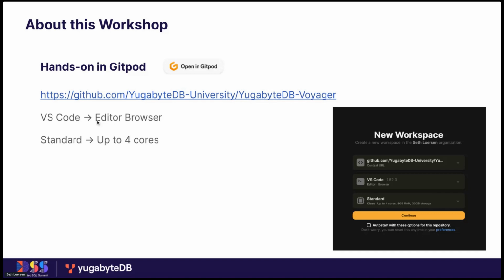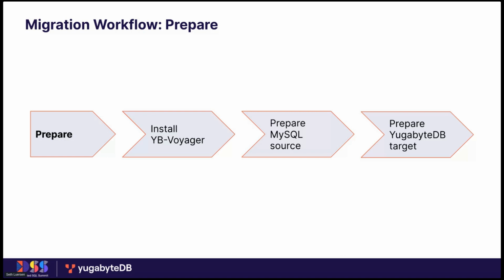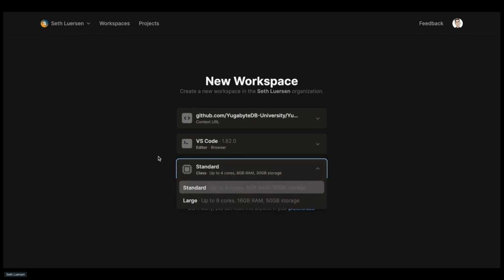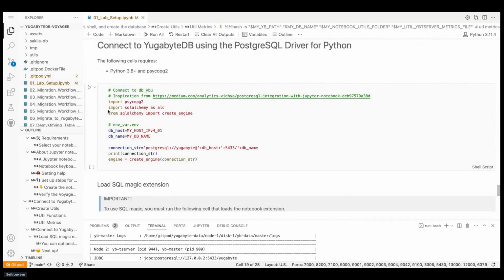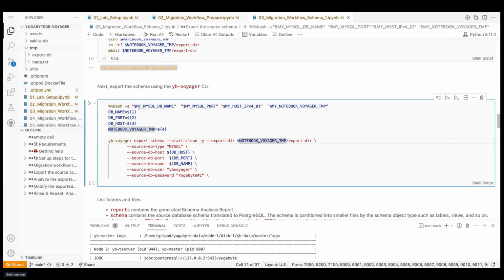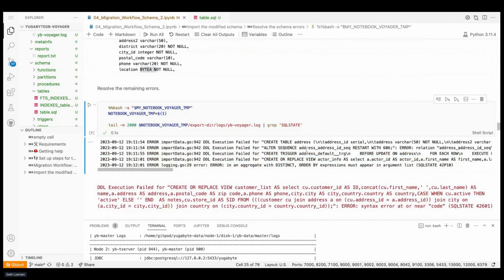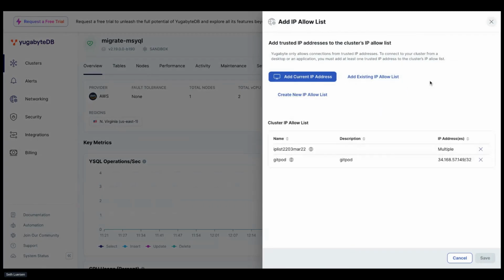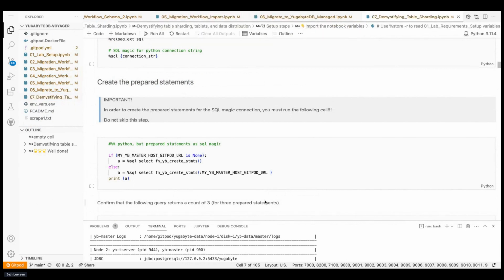Migrating from MySQL to Distributed Highly Available PostgreSQL - Workshop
Format: Hands-on Workshop using Gitpod, VS Code, and Jupyter

Learn how YugabyteDB Voyager simplifies data migration from monolithic SQL to distributed SQL. In this hands-on workshop, you’ll start with a MySQL database that includes tables, views, triggers, user-defined functions, and stored procedures. Using the Voyager CLI, you’ll assess your migration readiness, analyze the database schema, review the recommended changes, and when ready, perform the migration to YugabyteDB Managed. This workshop also covers critical data modeling strategies for YSQL -  a distributed SQL version of PostgreSQL - such as range and hash sharding. As this hands-on workshop uses Gitpod, VS Code, and Jupyter notebooks, attendees only need a GitHub account.